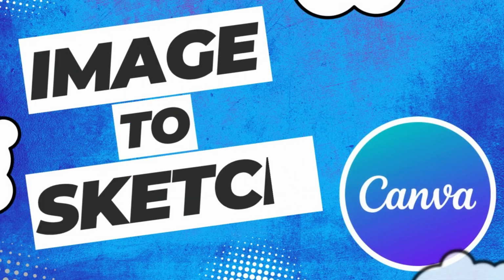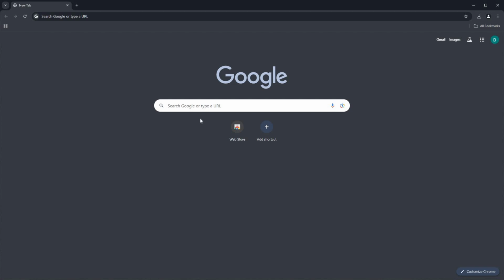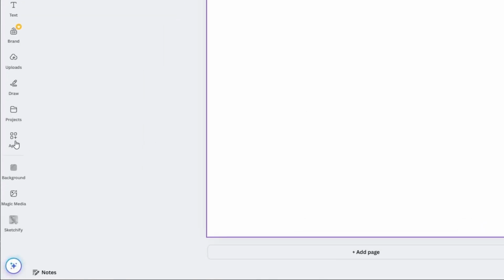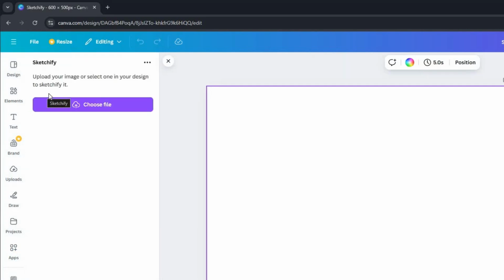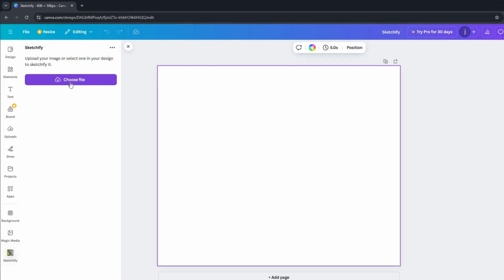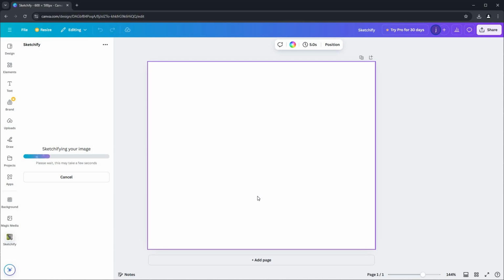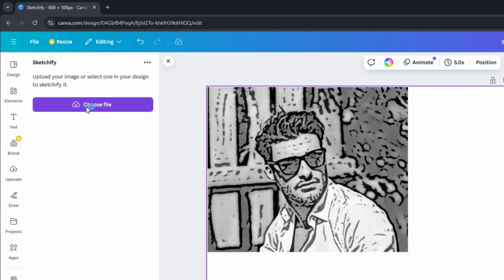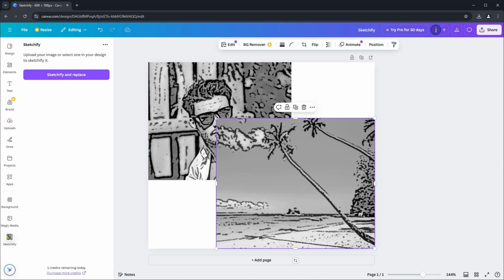How to Convert Image to Sketch in Canva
Learn how to effortlessly transform any image into a sketch using Canva's Sketchify app! This step-by-step guide will show you everything from opening Canva to creating stunning sketched images. Perfect for beginners and creatives looking to elevate their designs.